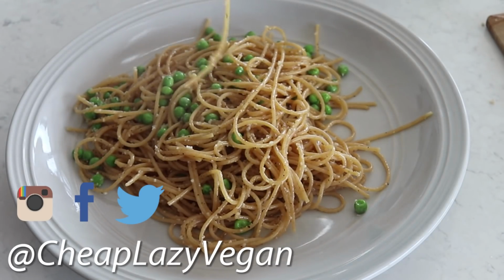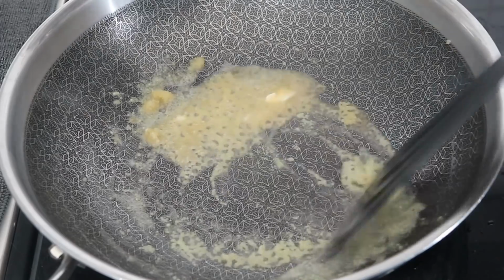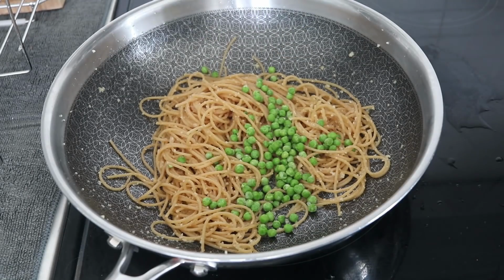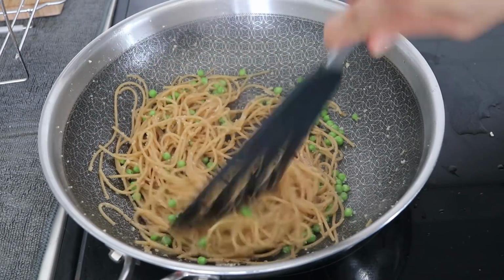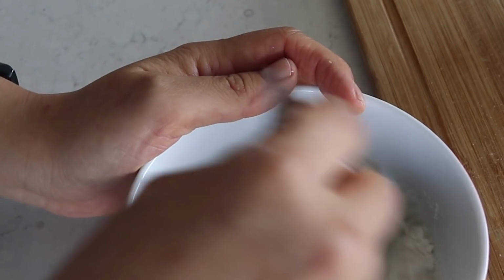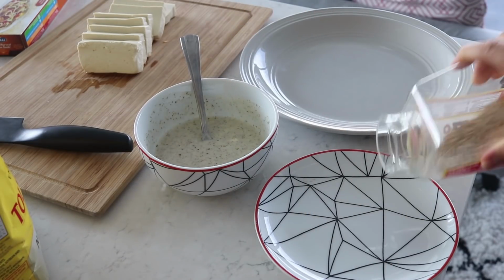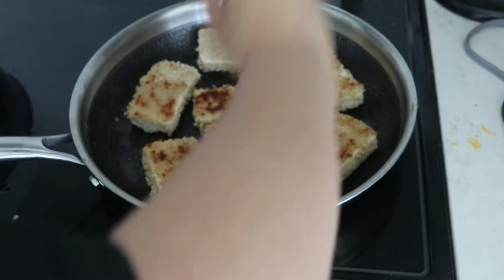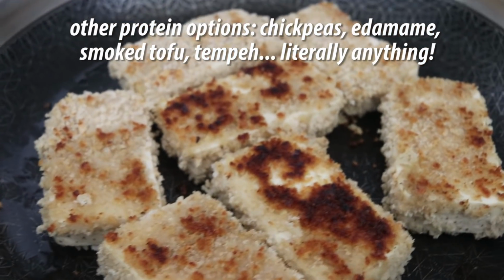GARLIC BUTTER PASTA (5 INGREDIENT VEGAN RECIPE!)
Today, I'm showing you a RIDICULOUSLY delicious & garlicky Garlic Butter Pasta Recipe! Completely vegan and only 5 ingredients! Well, it could just be 4, if you wanted. It's so easy and perfect for a lazy day when you need some comfort food. Hope you enjoy!